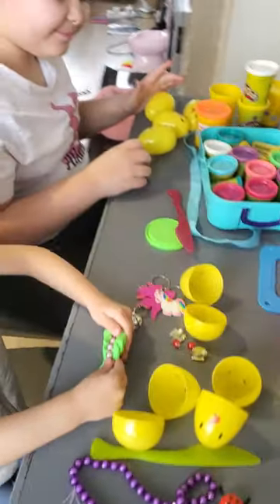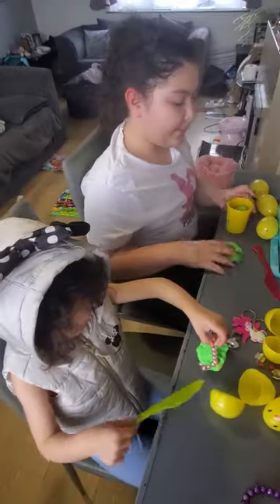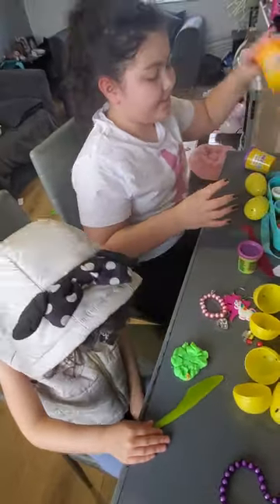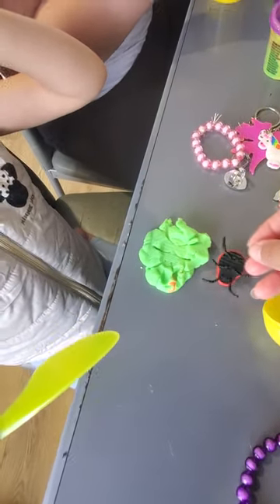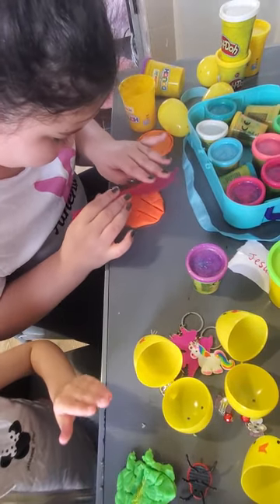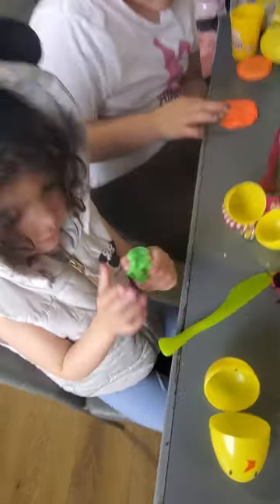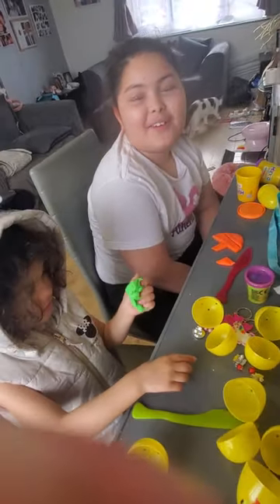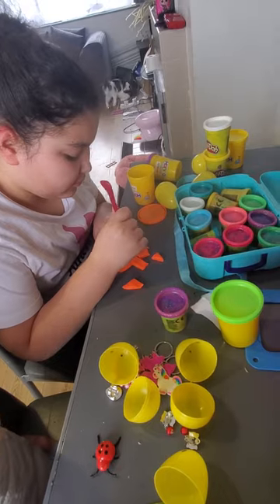Athena KP & Aria ZP doing 'easter playdoh challenge'